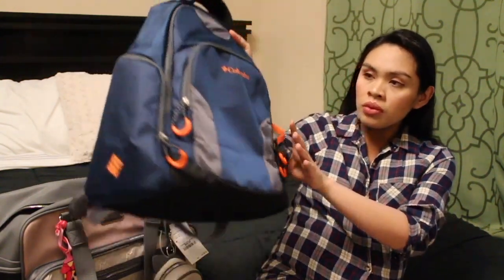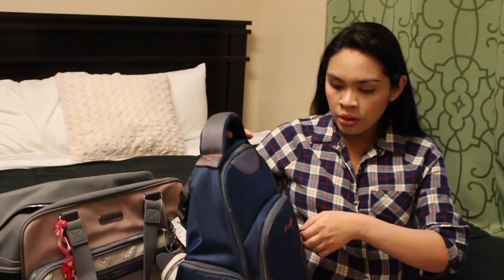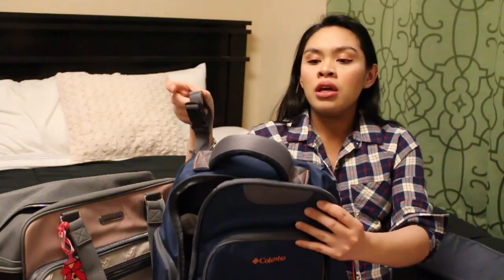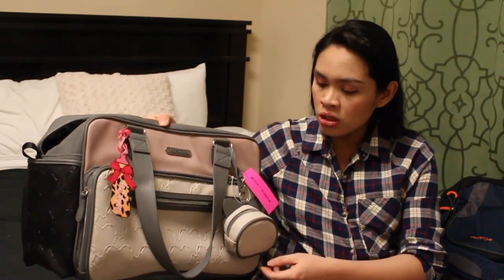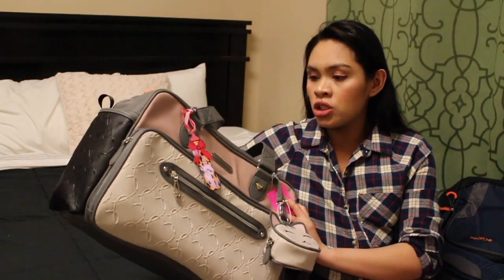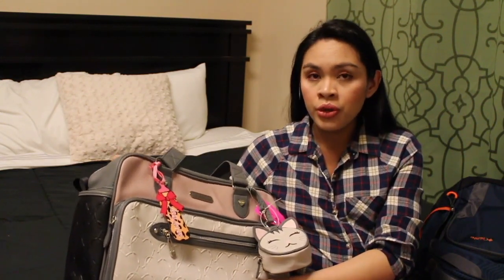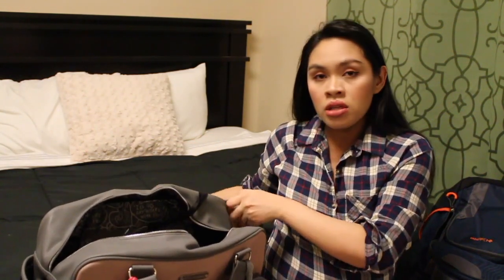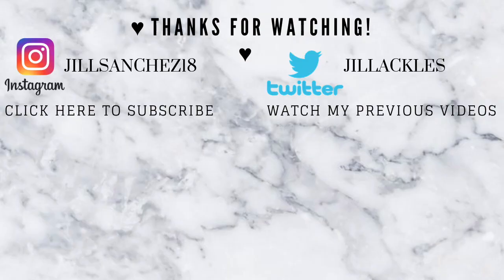DIAPER BAG REVIEWS || COLUMBIA AND BETSEY JOHNSON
Hi lovies! ♥️ If you are new, hello welcome! I love you all! ♥️
SPECIAL SHOUT OUT TO MY LOVE, ANDREW! For my good audio!! Love you babe 😘

Equipment:
Canon SL1